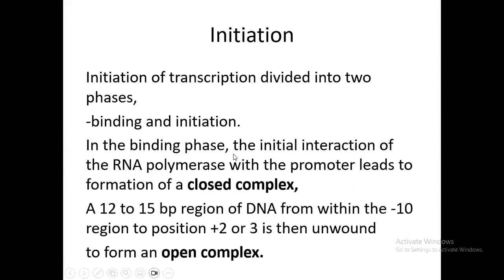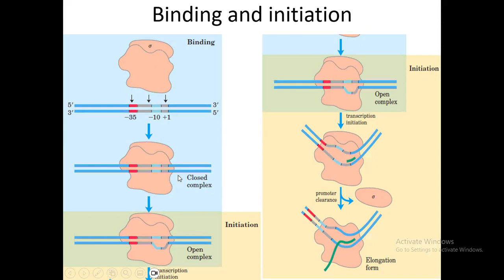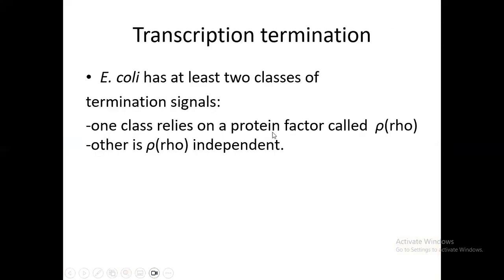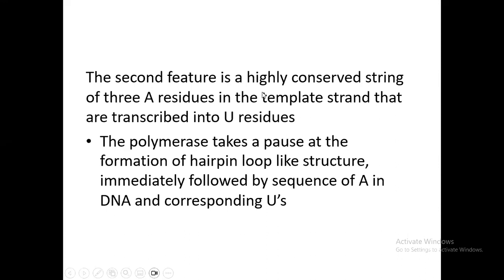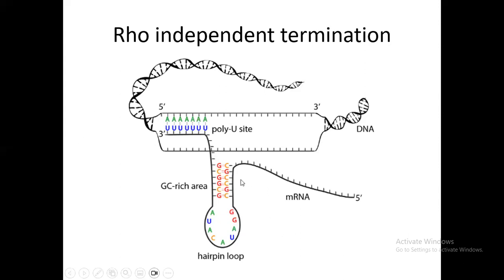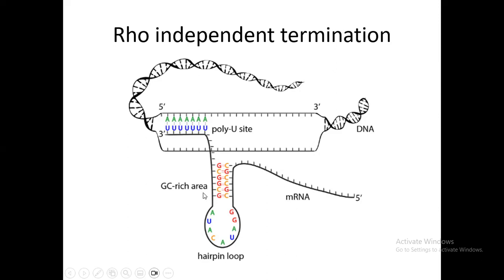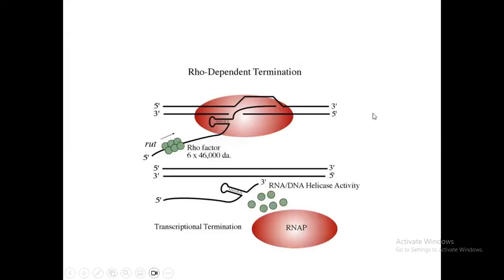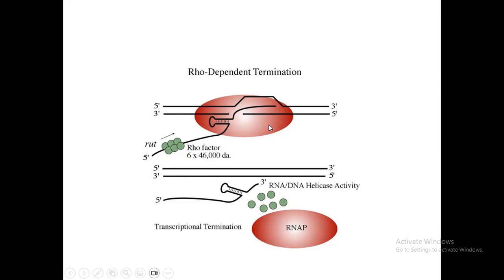Prokaryotic transcription Part 2